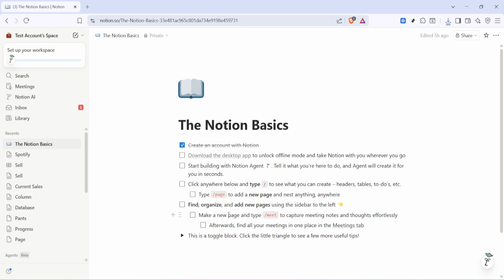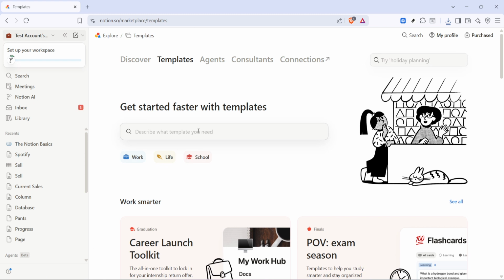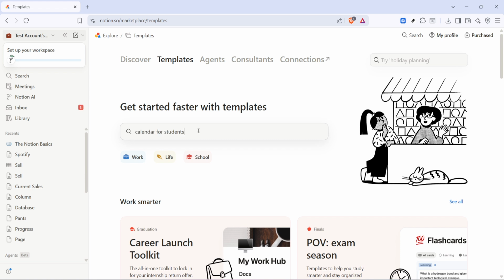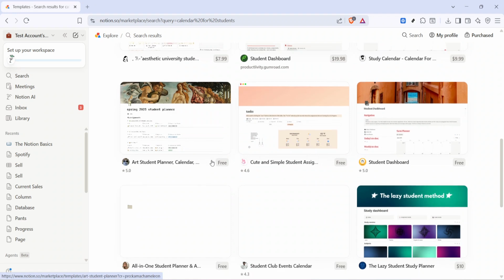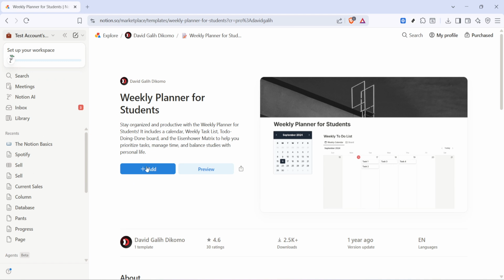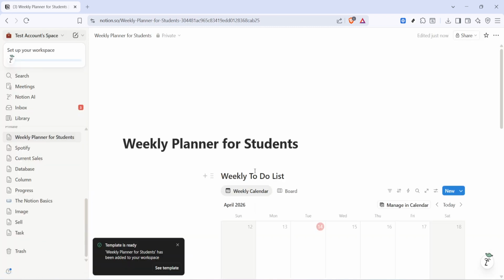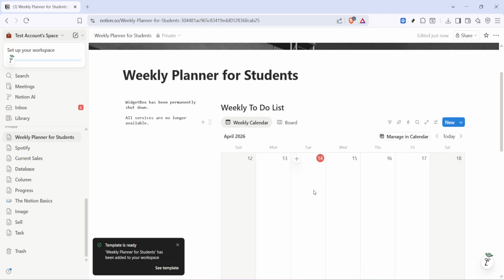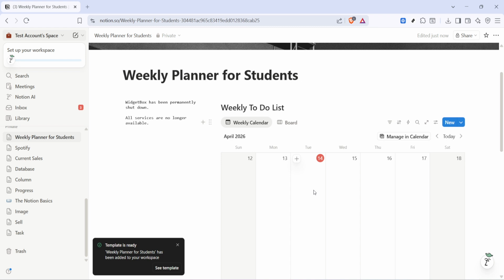How to Create a Calendar with Notion for Student Life (Step By Step 2026)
How to Create a Calendar with Notion for Student Life